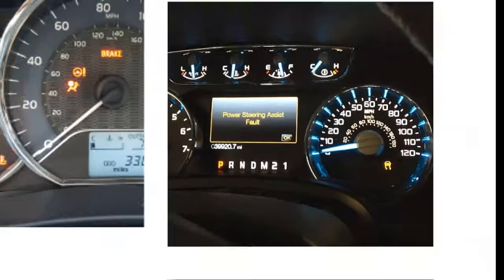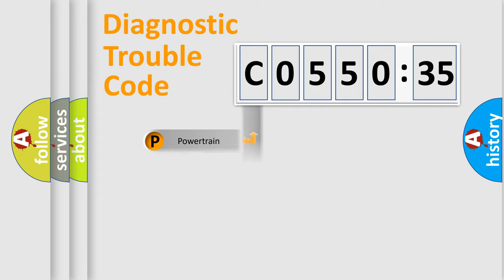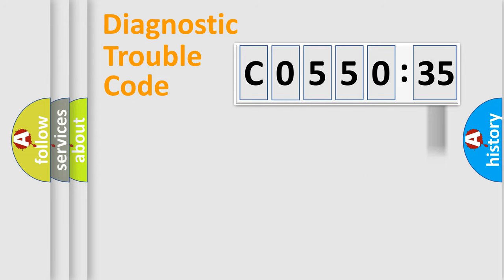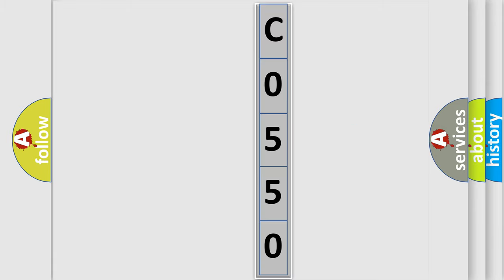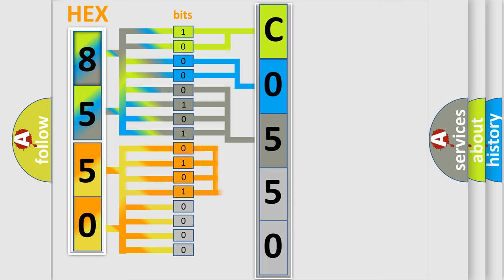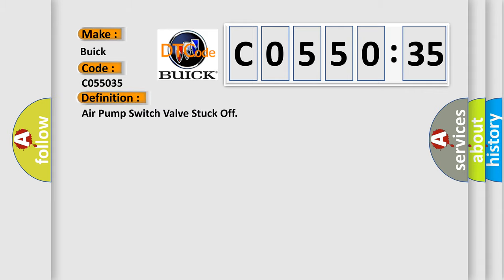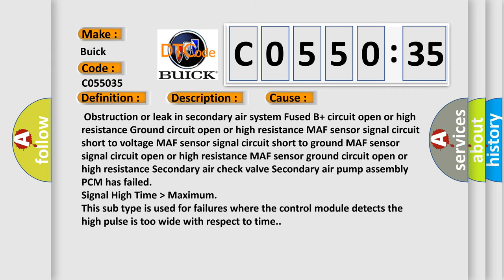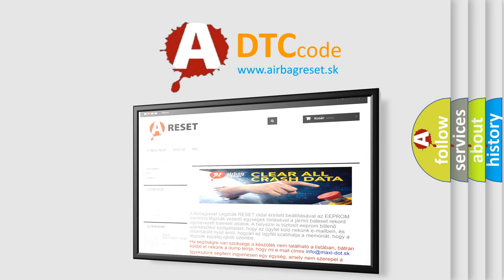DTC Buick C0550-35 Short Explanation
Contents:
0:21 Basic DTC analysis according to OBD2 protocol standard.
1:48 Insight into programming
2:58 A diagnostically understandable description of the Diagnostic Trouble Code
3:05 Basic error definition

Make:
Buick
Code:
C0550 35
Definition:
Air Pump Switch Valve Stuck Off
Description:
During monitoring, the measured secondary airflow threshold is greater than a calibrated value (approximately 6 kg or h) and the difference between minimum and maximum airflow is greater than a calibrated value (approximately 3.5 kg or h)
Cause: